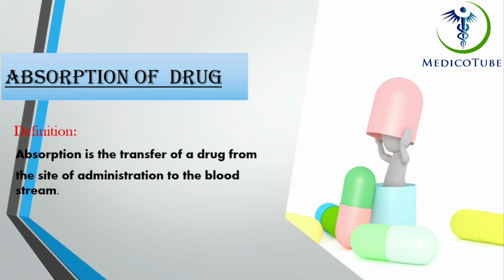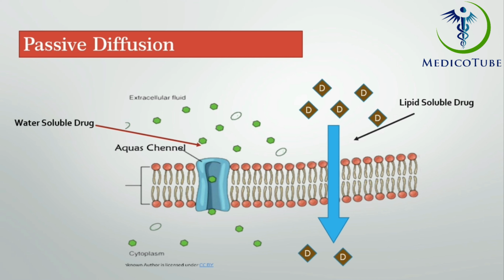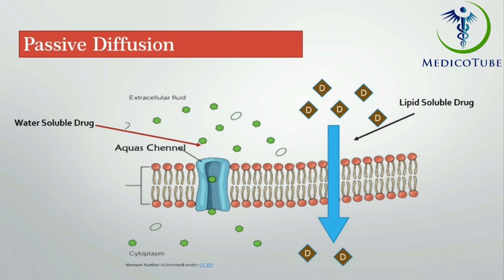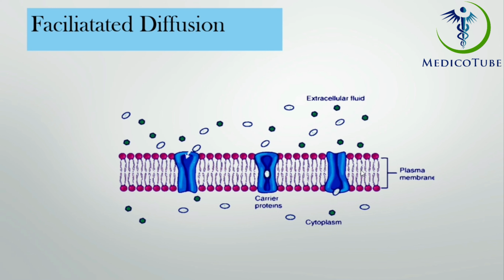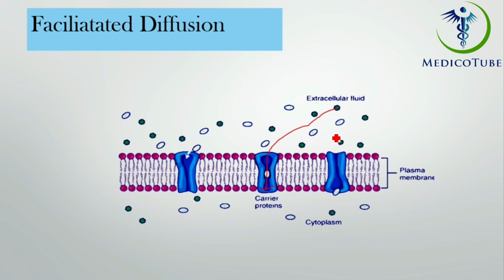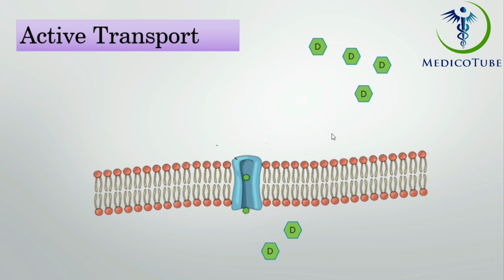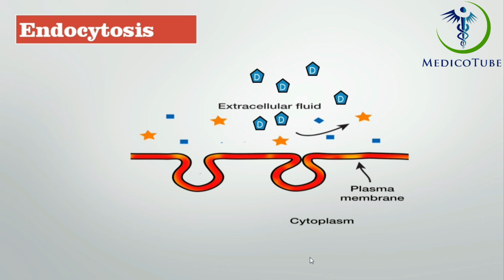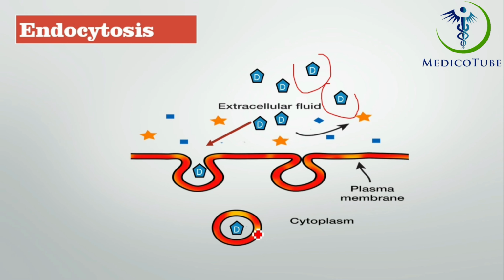Drug Absorption Pharmacokinetics, Pasive Diffusion, Facilitated Diffusion, Active transport,